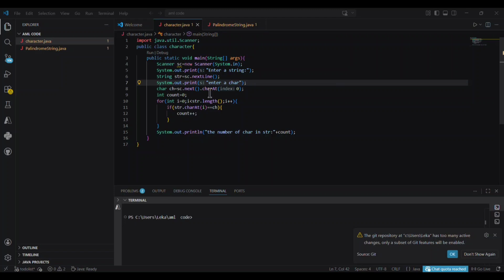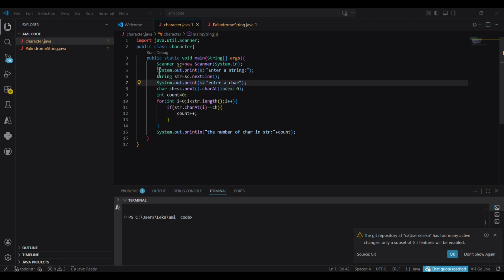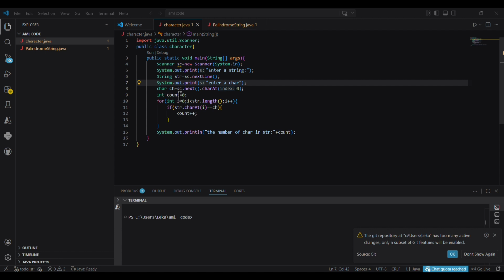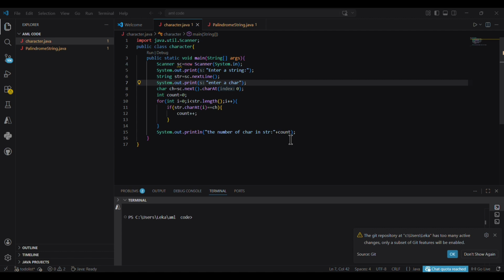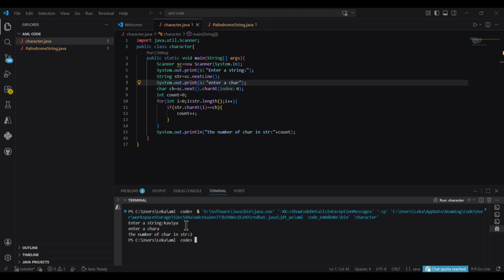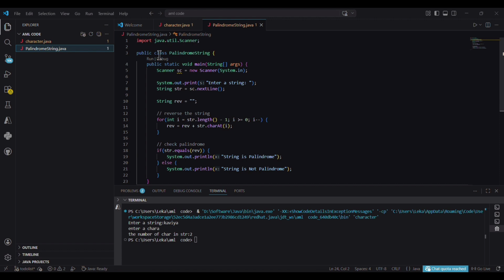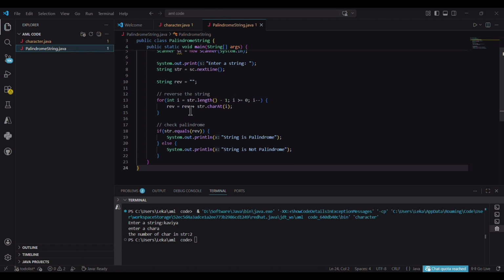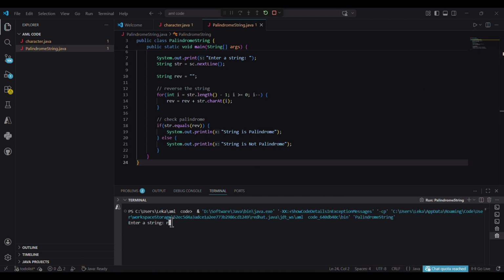3 April 2026